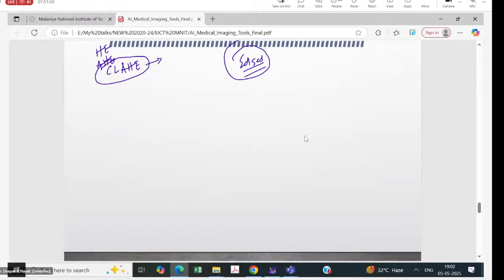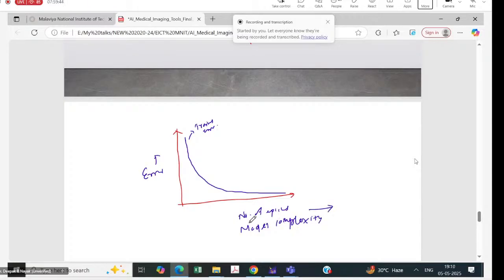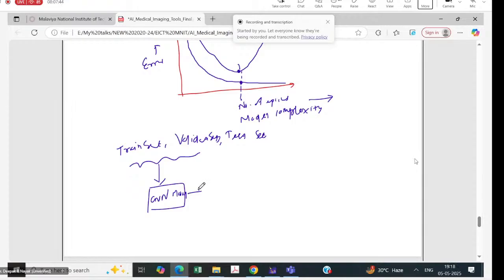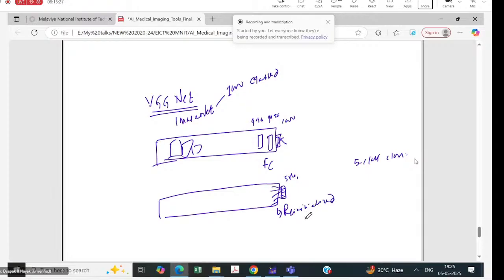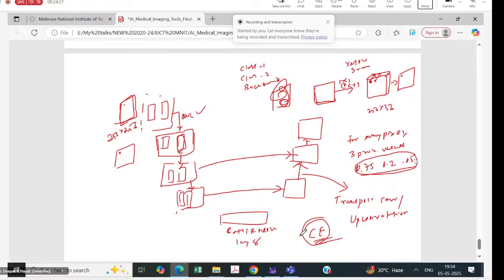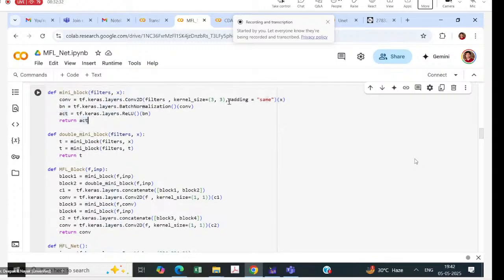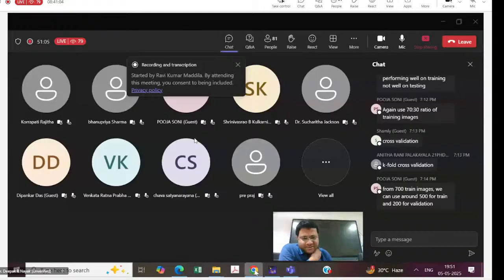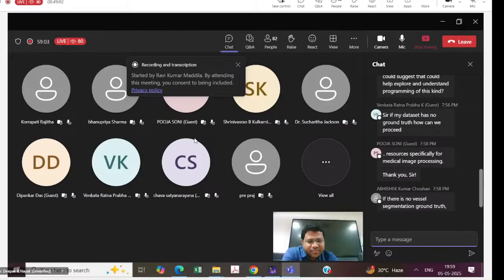Day-5 Session-3 AI in Medical Imaging And Diagnostics: Current Trends and Challenges